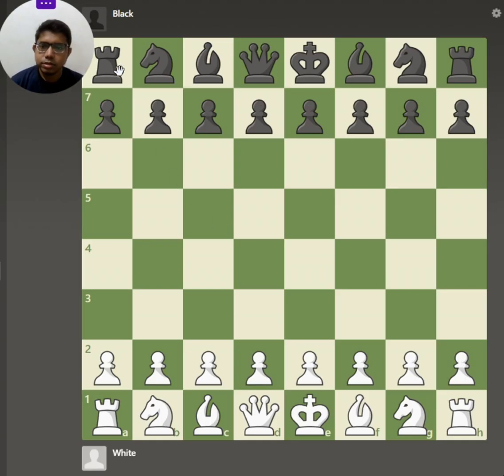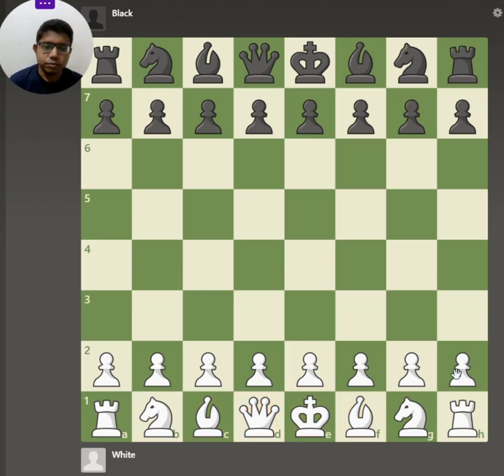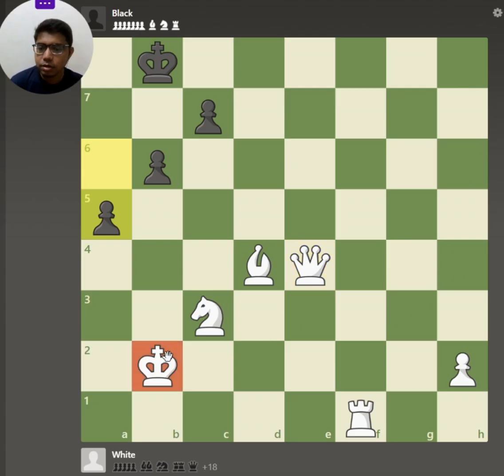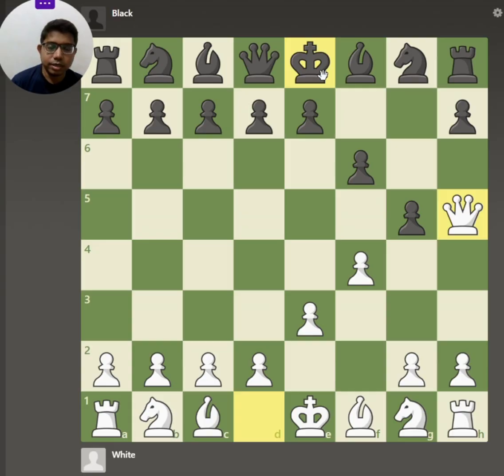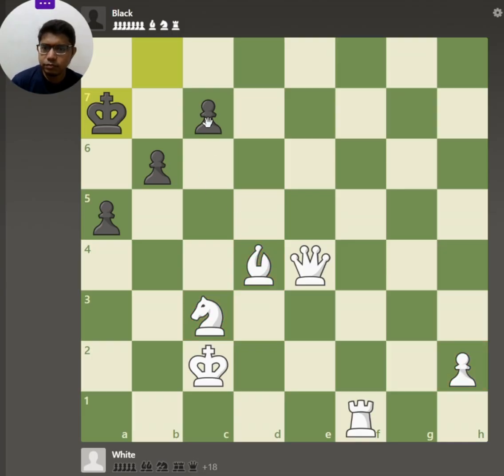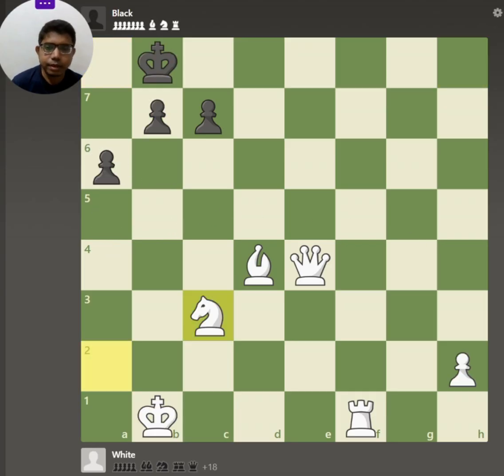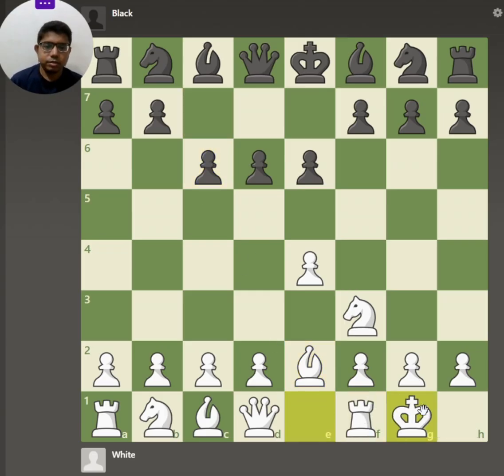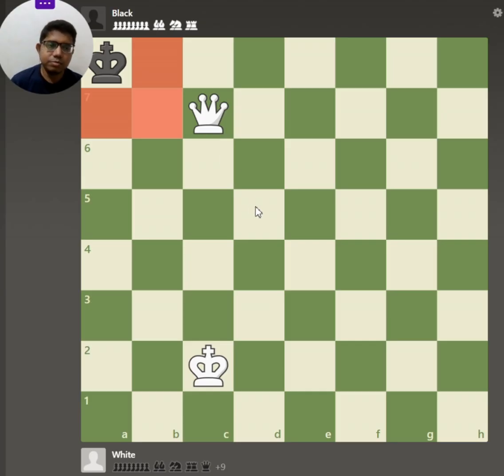Fundamentals of Chess, Part 1 (Introduction to Chess)